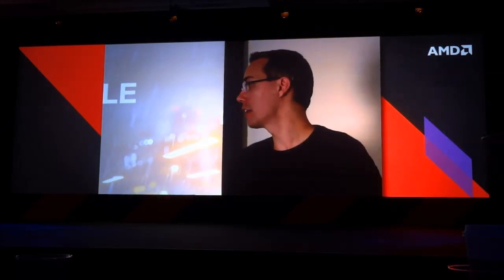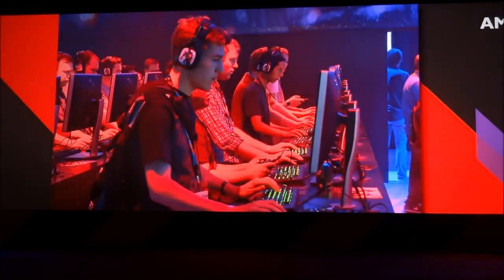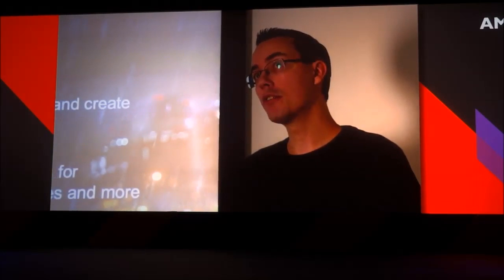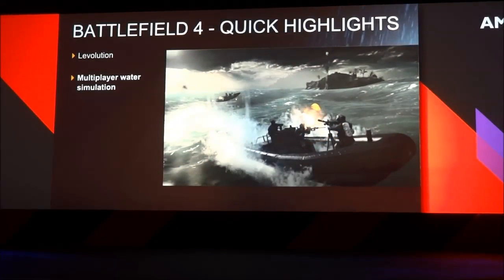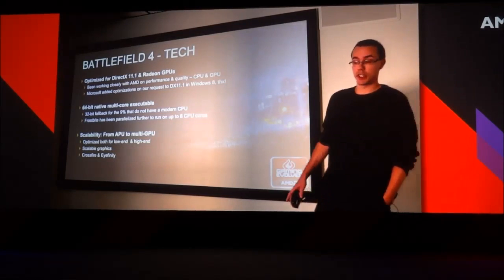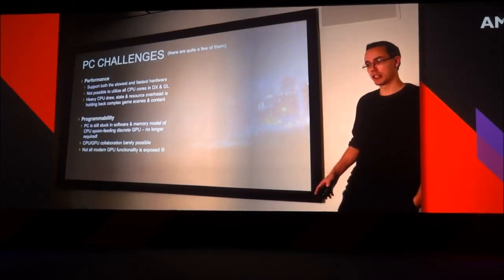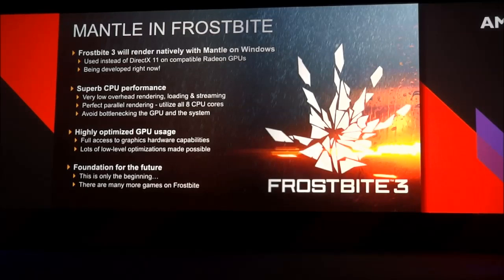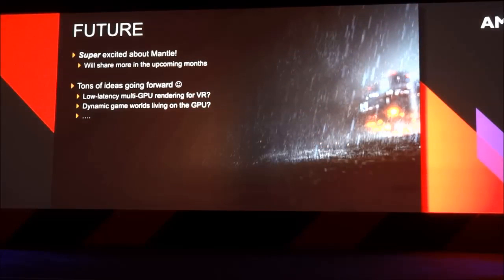Battlefield 4: AMD Mantle meets Frostbite 3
Battlefield 4 soll noch im Dezember 2013 einen Patch erhalten, welcher die DirectX-11-Rendering-API durch "Mantle" austauschen soll. Battlefield 4 wird durch den Mantle-Renderer wesentlich effizienter mit der CPU-Leistung umgehen können. Mantle ist eine AMD-Initinative, welche für Radeon-Karten mit Graphics-Core-Next-Architektur eine hardwarenahe Programmier-Schnittstelle bietet, um sowohl die Performance zu verbessern, als auch zusätzliche Features zu nutzen, die in DirectX oder OpenGL noch nicht verfügbar sind.